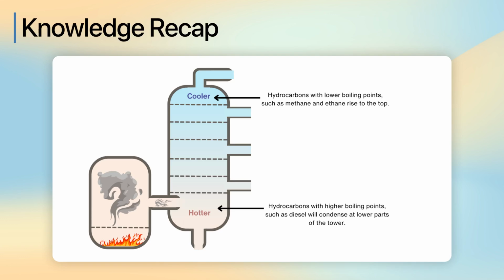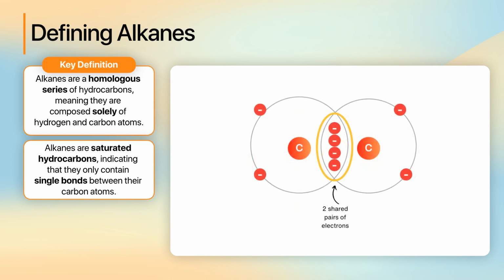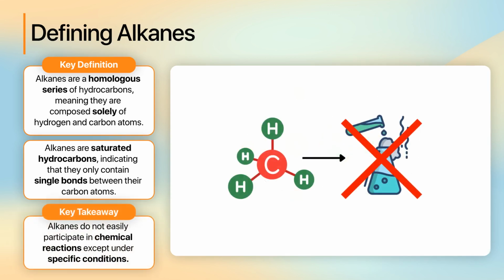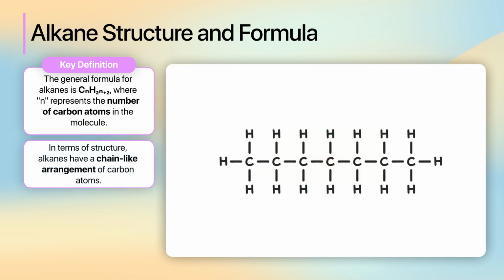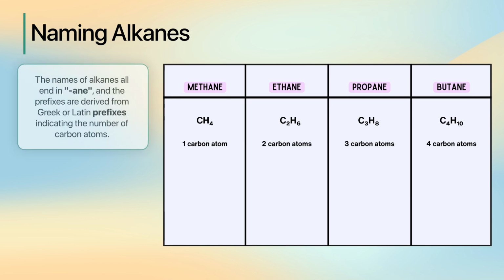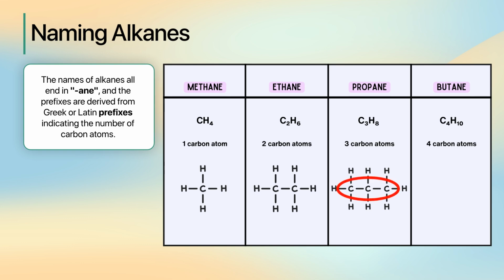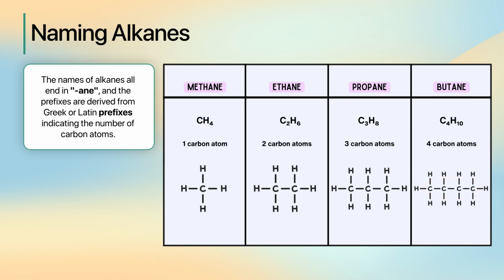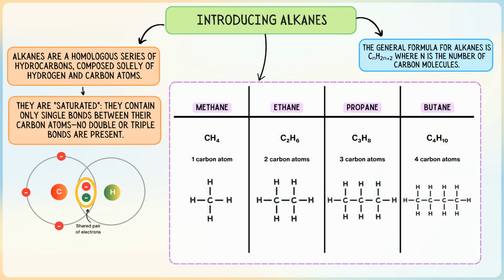Introducing Alkanes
Welcome to this informative lesson on introducing alkanes, a fundamental class of hydrocarbons in GCSE Chemistry. In this video, you'll discover how to identify and understand the unique characteristics of alkanes, building on previous knowledge of crude oil and its fractions.

📚 In this lesson, you will learn:

- How to identify an alkane and understand its basic structure.
- The general formula of alkanes: CnH2n+2, and how to use it to determine the number of hydrogen atoms from the number of carbon atoms.
- How to name different alkanes, following a systematic approach based on the number of carbon atoms.

✨ Key concepts covered:

- Understanding alkanes: Learn that alkanes are saturated hydrocarbons, with only single bonds between carbon atoms, making them stable and less reactive than unsaturated hydrocarbons.
- Alkanes structure: Grasp the chain-like arrangement of carbon atoms in alkanes, where each carbon atom forms a specific number of bonds with hydrogen depending on its position in the chain.
- Naming alkanes: Explore the systematic naming convention for alkanes, using examples like methane, ethane, propane, and butane, and understand the significance of their prefixes.

By the end of this lesson, you'll have a solid foundation to identify and describe alkanes and appreciate their role in organic chemistry.

🤔 Common Questions Answered:

- What is an alkane?
- How do you identify an alkane?
- What is the general formula for alkanes?
- How are alkanes named?
- Why are alkanes considered saturated hydrocarbons?
- What is the structure of an alkane?